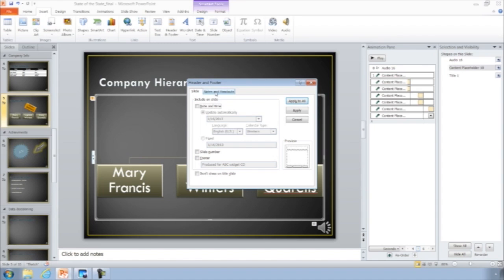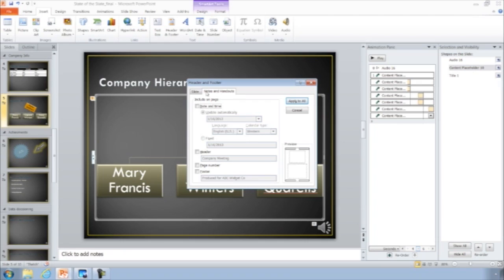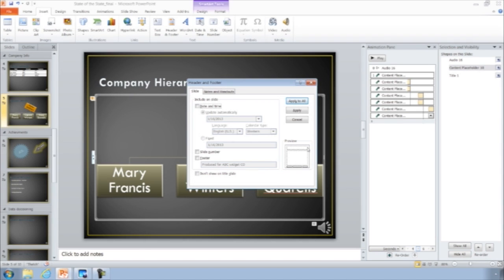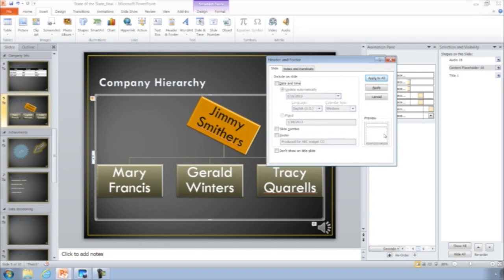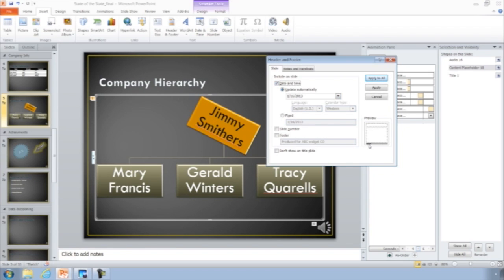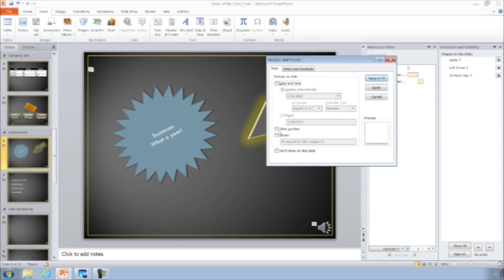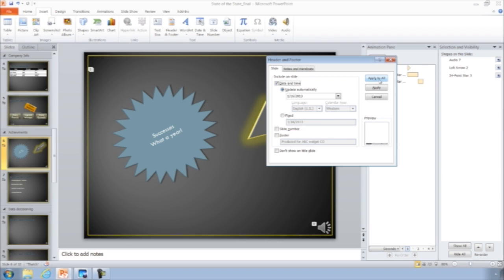Microsoft Power Point